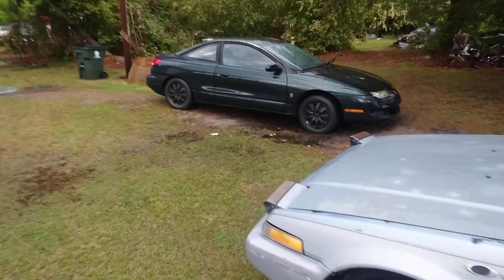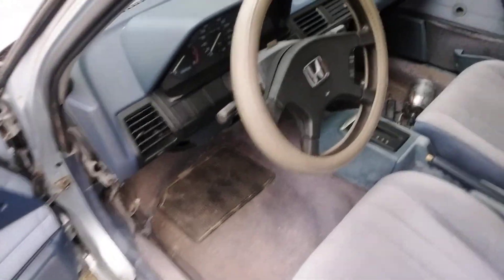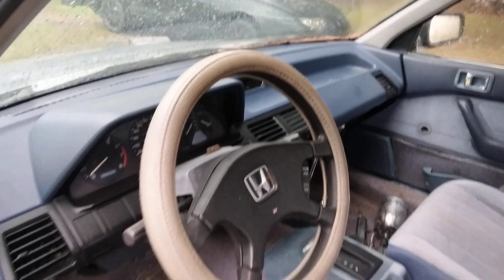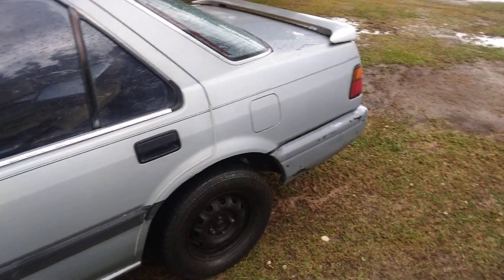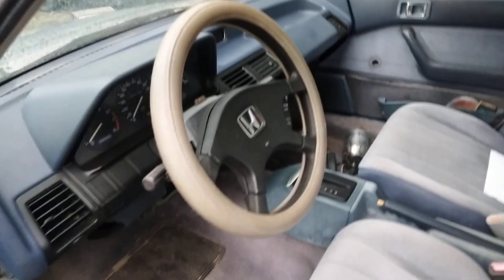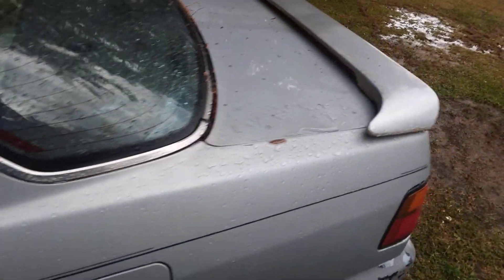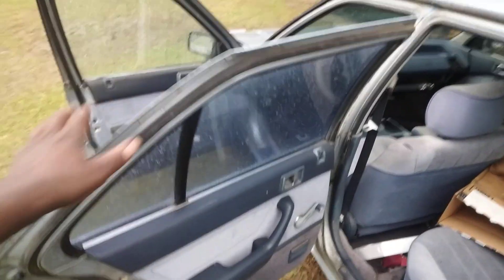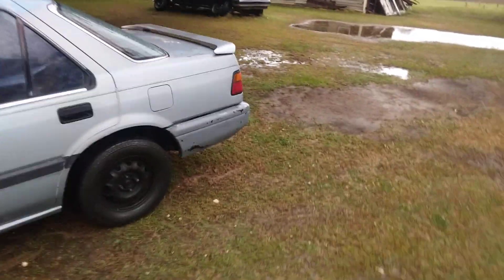2029 honda accord 3 geez turbo type r start up earlier today